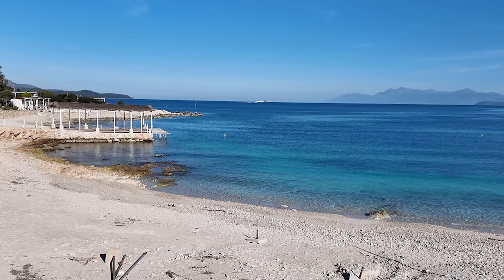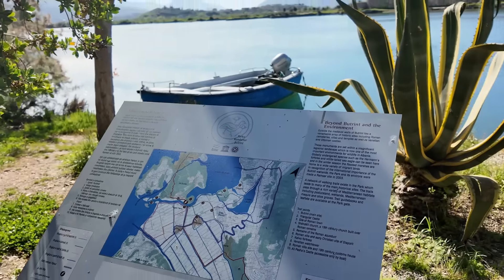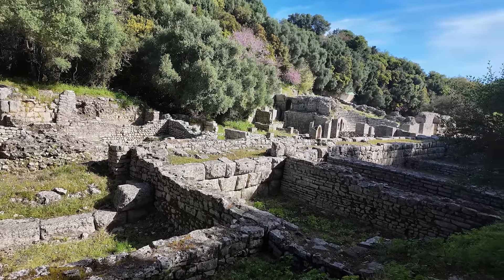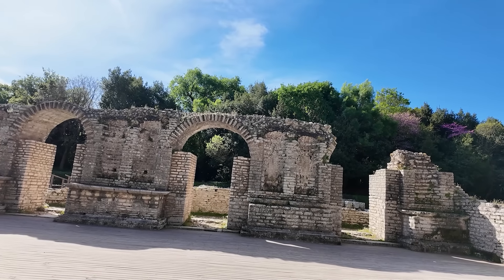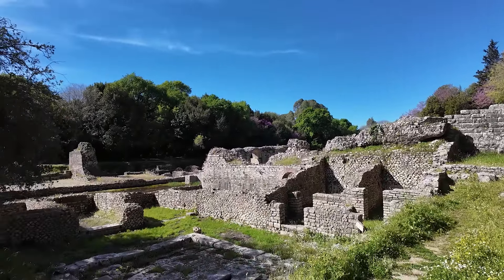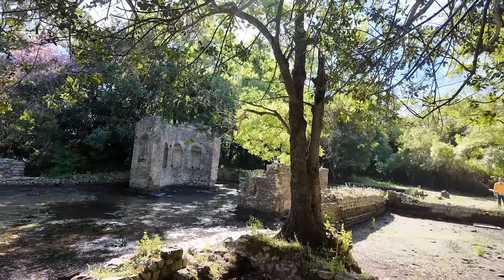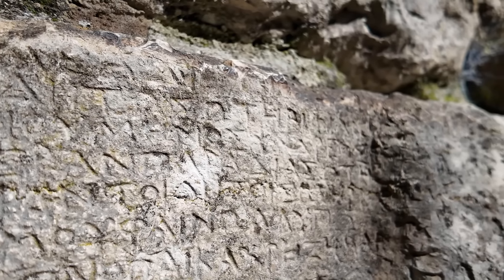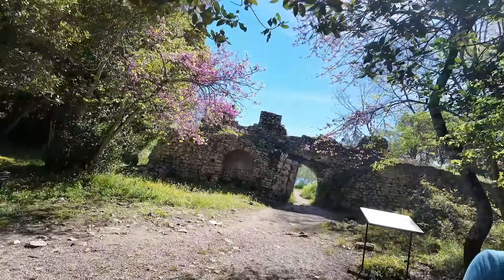LOST IN THE MAGICAL ANCIENT GREEK CITY OF BUTRINT -Van Life in Albania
The Ancient City of Butrint was built in the 8th Century B.C.  by the Greeks and of course ruled by others including the Romans. The city ruins are incredibly in tact and illustrate a vivid story of the history of this magical spot off the coast of Albania just north of the border with modern day Greece. If you come to Albania or to Greece this is definitely a place to visit. If you can't make it here, you must watch this video. Welcome to Butrint, one of most important archaeological sites in Albania.

Cheers
Snow and Curt